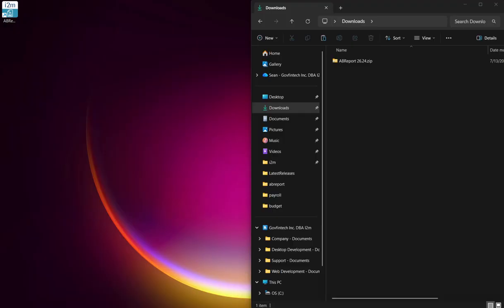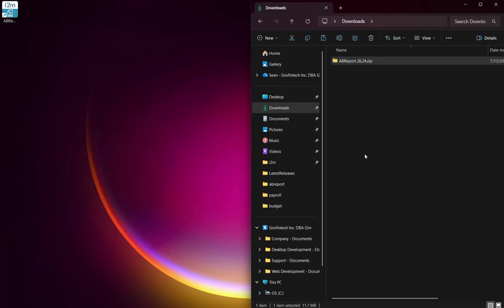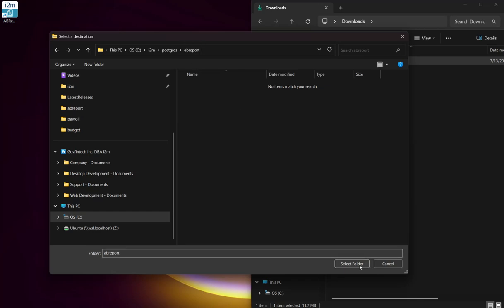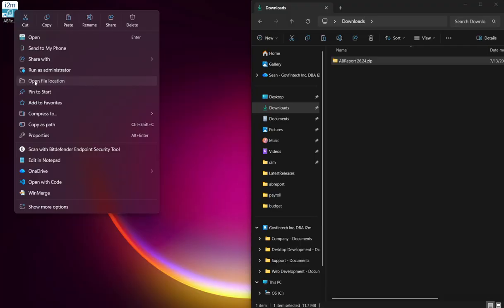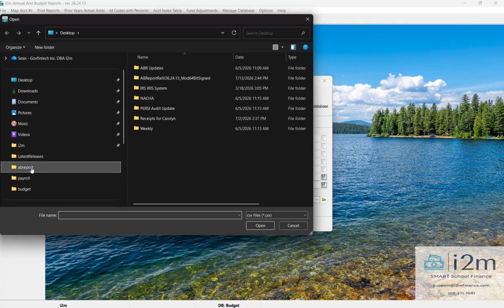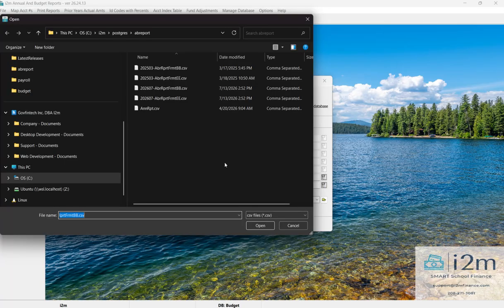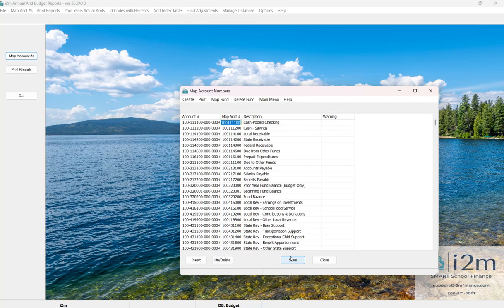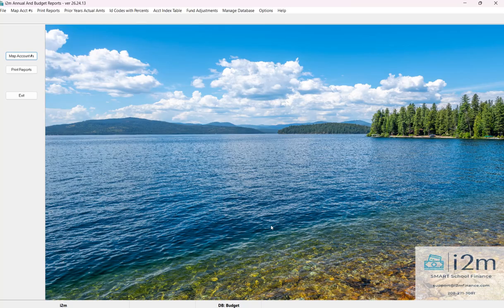Update ABReport - July 2026